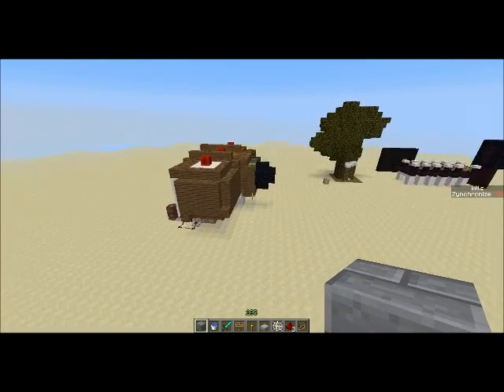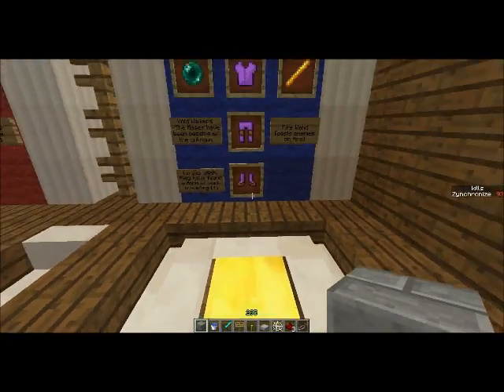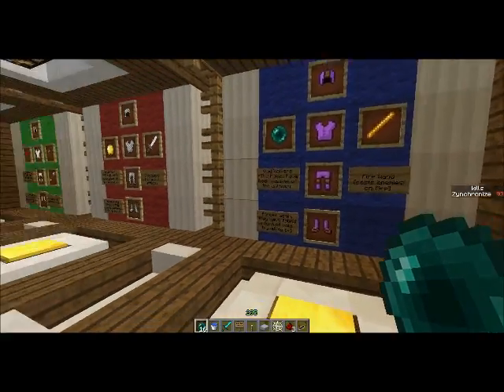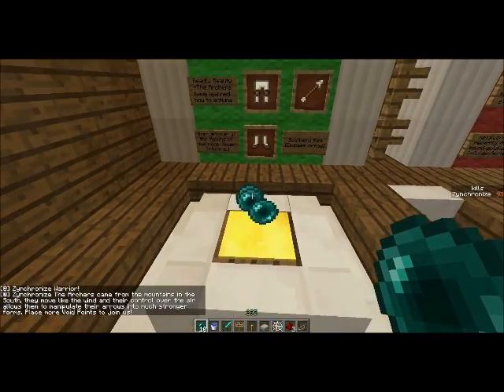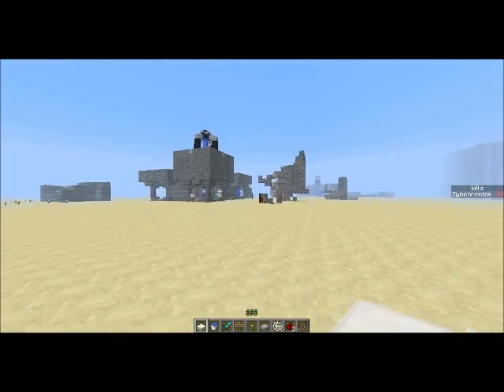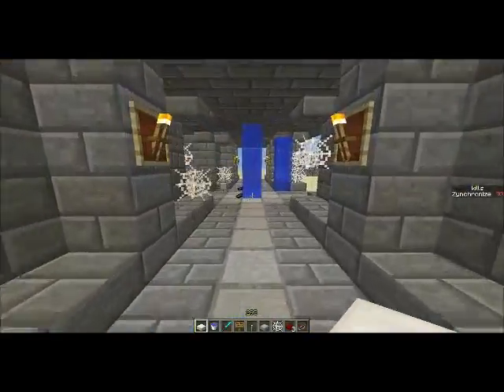Minecraft Map Update!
Creator of the landscaping